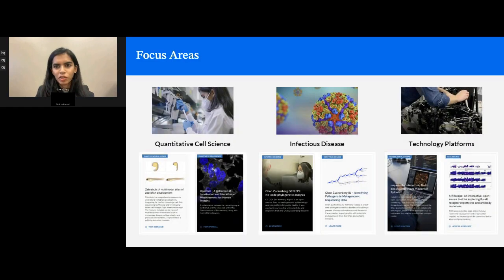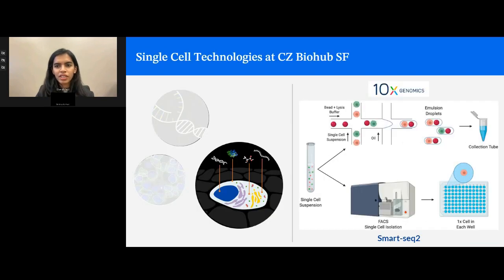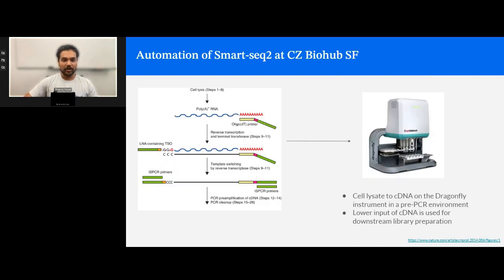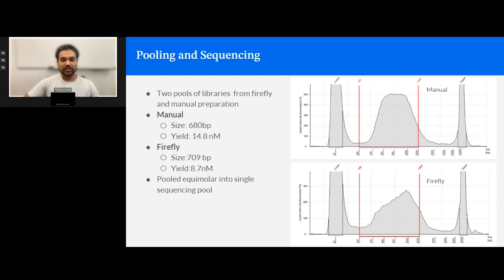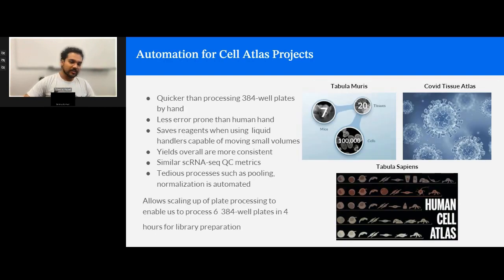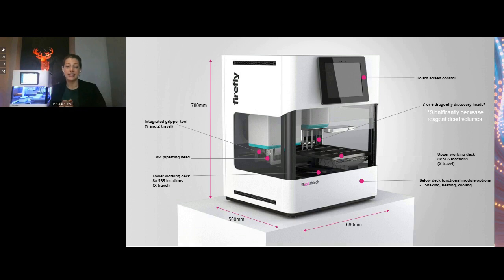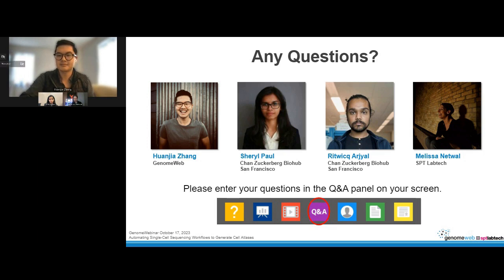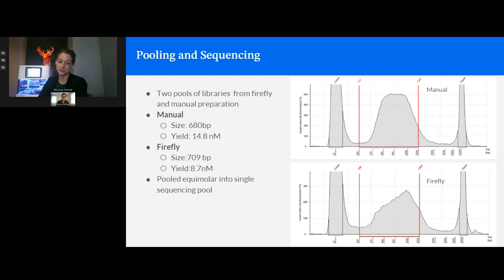Automating Single-Cell Sequencing Workflows to Generate Cell Atlases - Webinar Recording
In this webinar, Chan Zuckerberg Biohub San Francisco researchers will discuss the automation of high-throughput plate- and droplet-based scRNA-seq workflows using SPT Labtech’s Firefly system to generate transcriptomic maps, or atlases, for different model organisms such as humans (Tabula Sapiens) and zebrafish (Zebrahub). Cell atlases, or Tabulae, provide valuable insight into the expression patterns of genes in a given cell, and how this expression dictates the specialized functions of many cell types that make up healthy and diseased tissues and organs.

The Chan Zuckerberg Biohub Network is a group of nonprofit research institutes that bring together scientists, engineers, and physicians with the goal of pursuing grand scientific challenges on a 10- to 15-year time horizon. The Biohub Network focuses on understanding underlying mechanisms of disease and developing new technologies that will lead to actionable diagnostics and effective therapies.

The inaugural Chan Zuckerberg Biohub in San Francisco, which launched in 2016, is focused on elucidating dynamic cell systems across scales in health and disease. In support of this mission, the Genomics Platform at CZ Biohub SF is continuously evaluating and integrating cutting-edge technologies and methodologies to enable the utilization of high-quality genomic measurements that advance biomedical research.